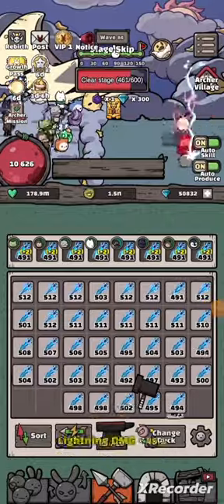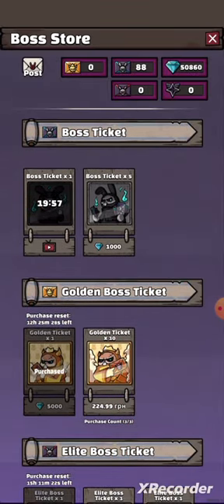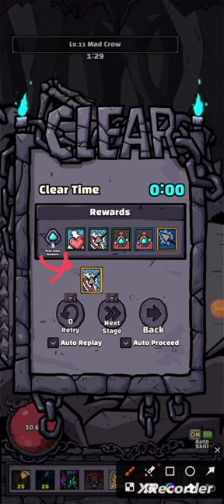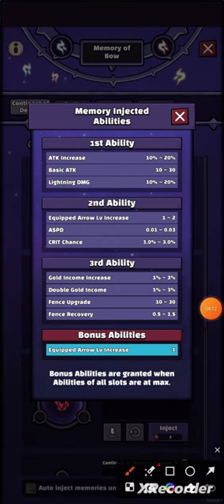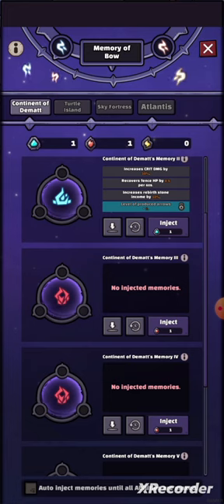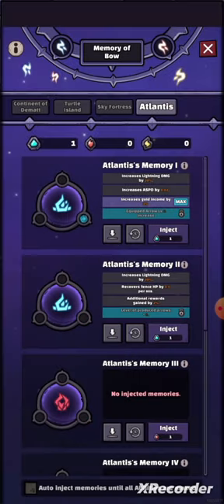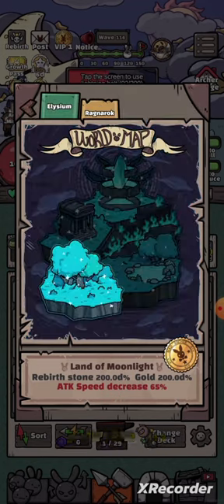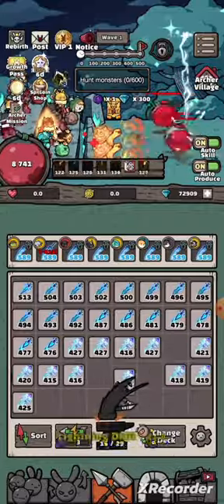New update!!! Memory of Bow. The archer forest idle game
It is a hort tutorial how to upgrade the memories of bow. and what effect you will get.